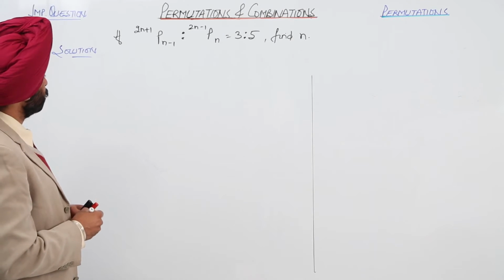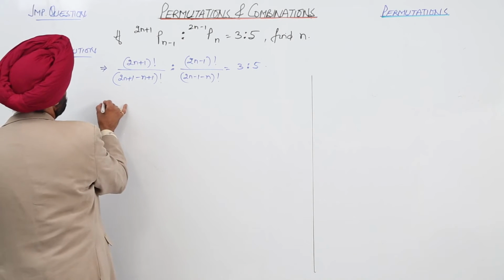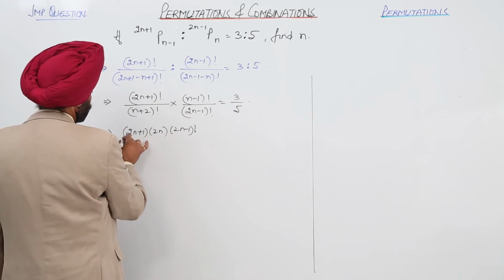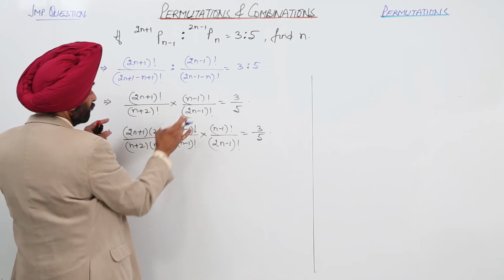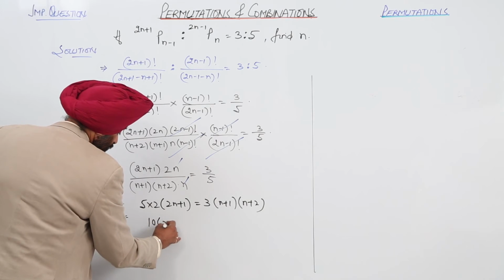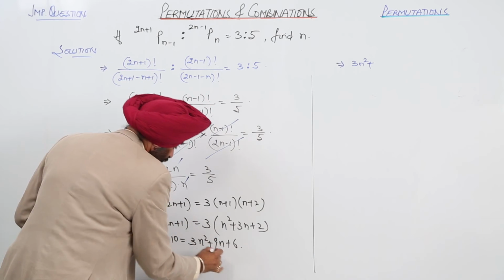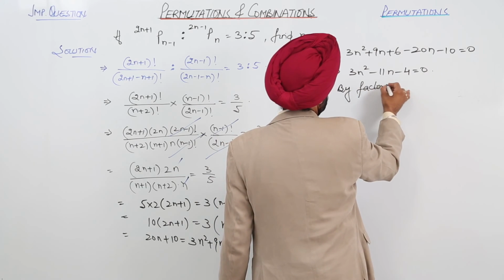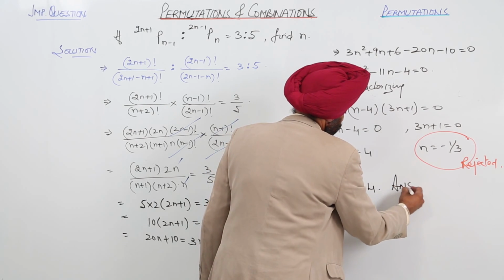Best Free Important Question l ICSE CLASS 11 MATH - PERMUTATION & COMBINATIONS l L22